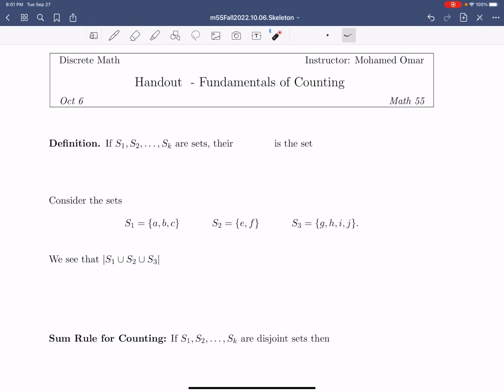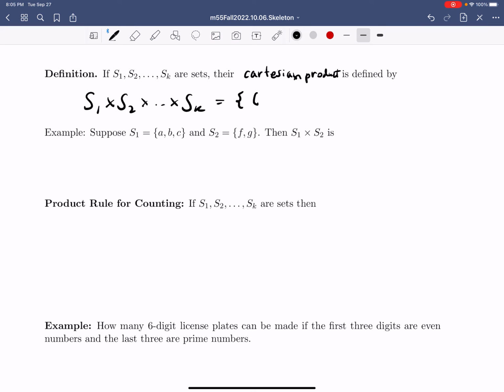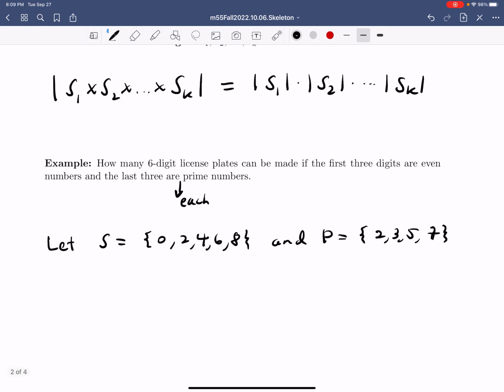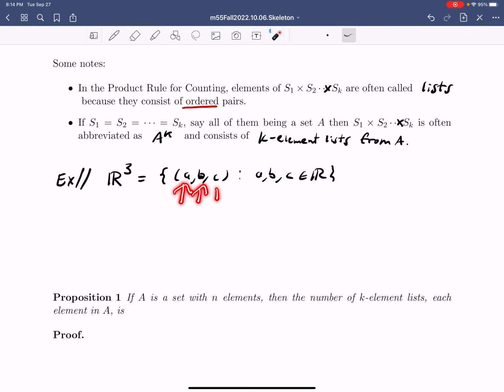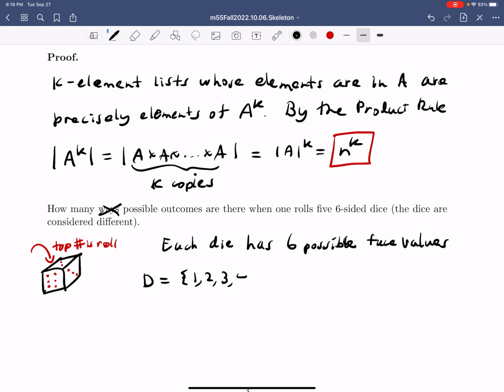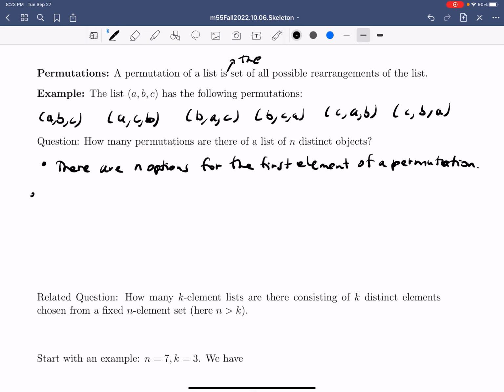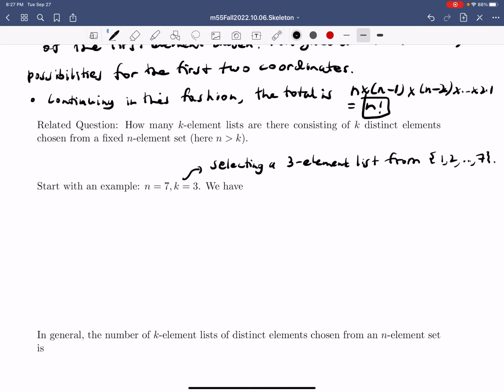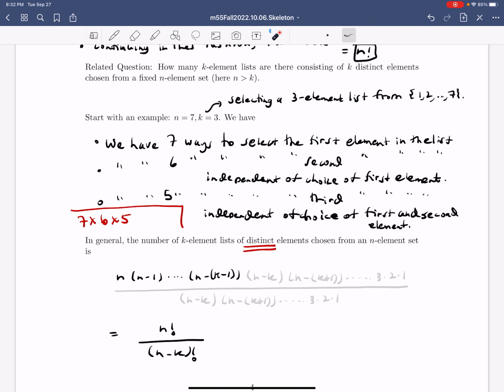Math 55 Fall 2022: Oct 6 Class on Fundamentals of Counting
This is the beginning of our section on Combinatorics. We begin with fundamentals of counting including the sum and product lemmas for counting, and permutations.